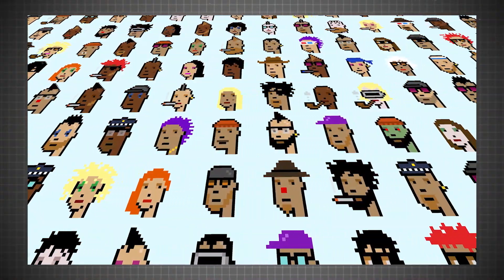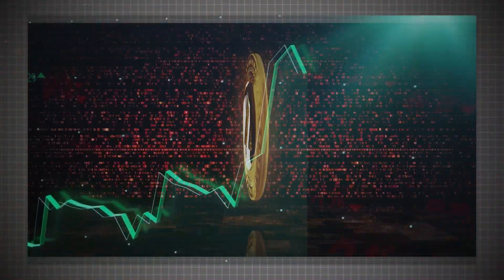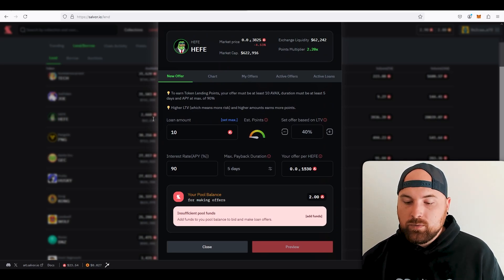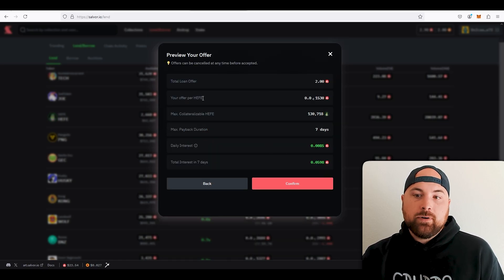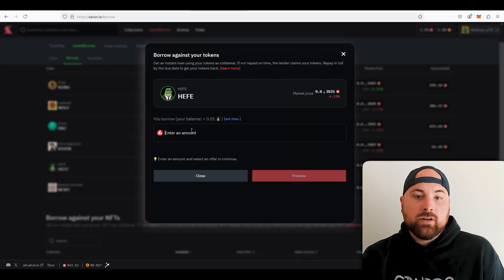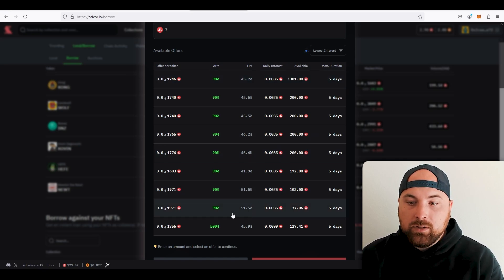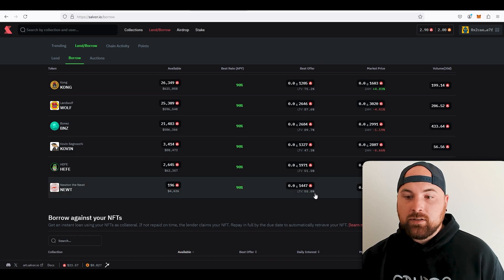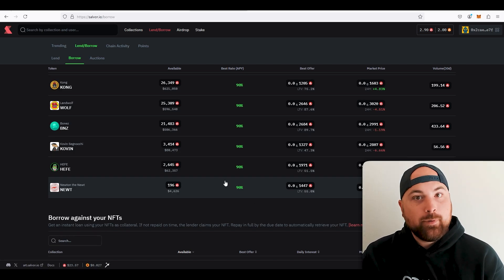Earn 190% APY AVAX with Lending & Borrowing against your NFT's!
LINKS

Sign up for Robinhood with my link and we'll both pick our own gift stock 🎁

I use AstraBit trading bots for 90% of my trading. All you have to do is set them up, and then they trade automatically 24/7/365! They take the stress out of trading so I can go enjoy my life.